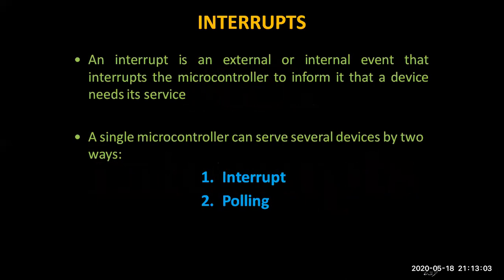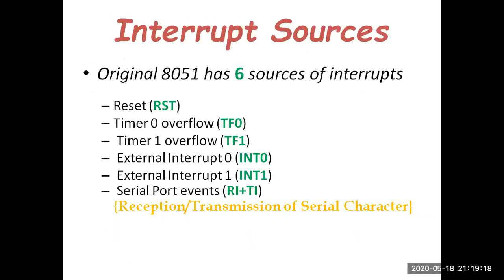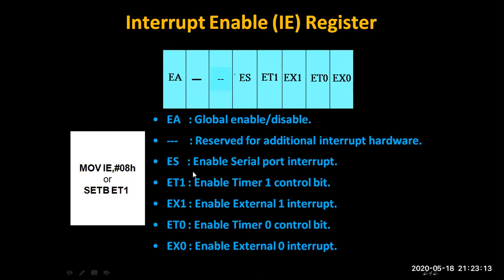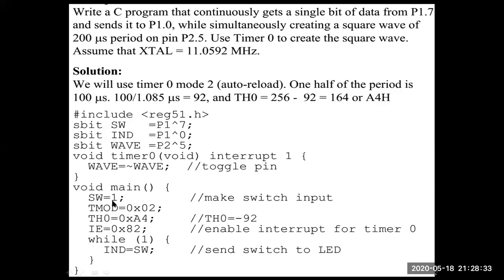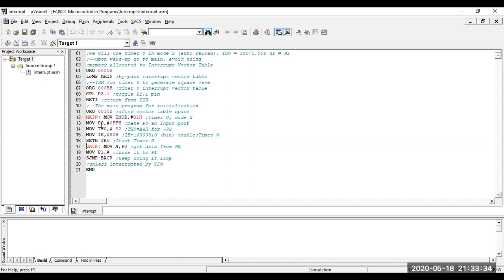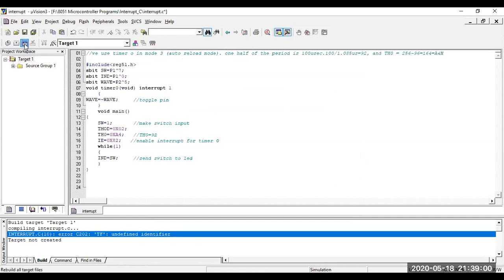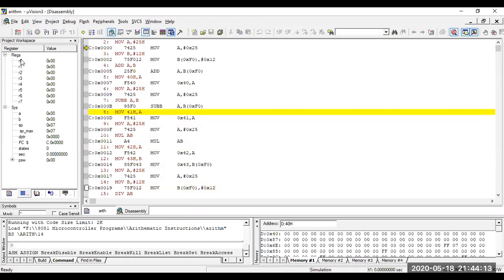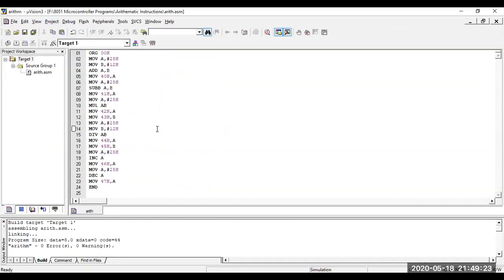Interrupts of 8051 Microcontroller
Microcontroller Video Lecture of Interrupt Programming of 8051 Microcontroller Chapter from Microprocessor and Microcontroller Subject for B.Tech Electronics Communication Engineering Students.

To Access Complete Course of Microprocessor and Microcontrollers

Introduction to Microcontroller 8051
Microcontroller 8051
Introduction to Microcontroller
Introduction to Microcontroller B.Tech
Introduction to Microcontroller Tutorial

Happy Learning : )